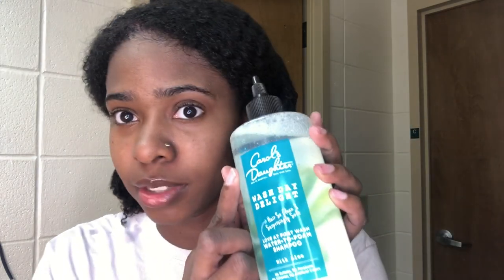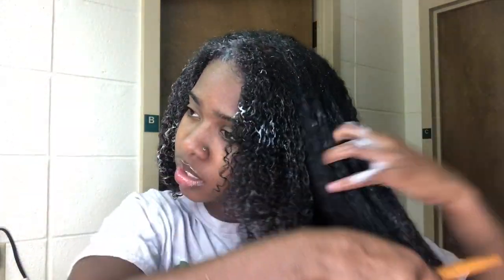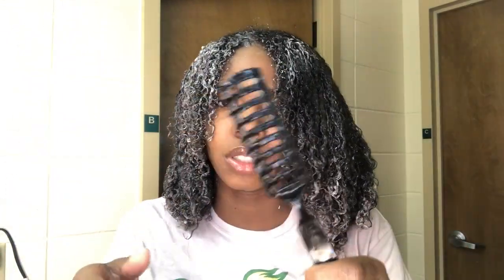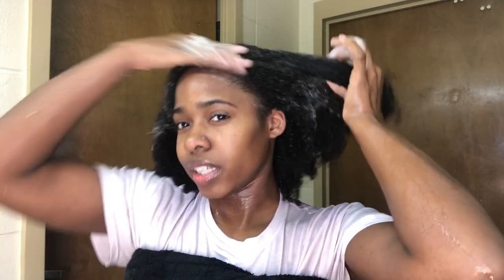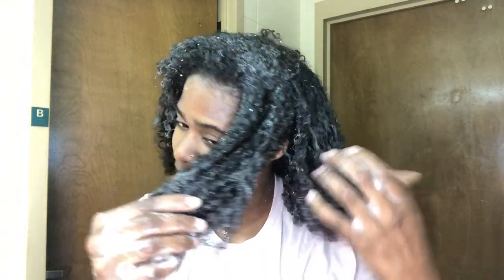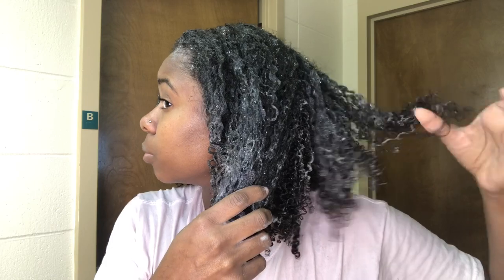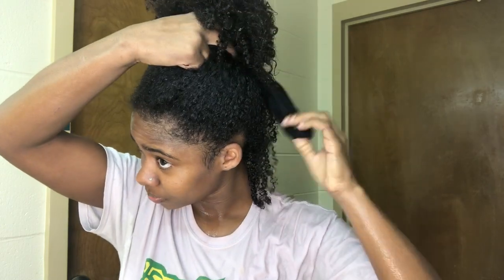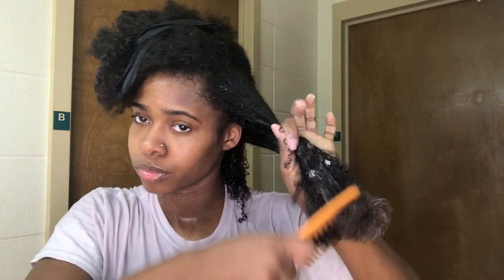TRYING CAROL'S DAUGHTER WASH DAY DELIGHT SHAMPOO | I hate it | + MY WASH DAY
To Know how your hair truthfully reacts to a product you must see  the preparing, during and after processes. Also I had mixed reviews throughout the video and I explain why. Leave any question or tips but watch the video before commenting..

I tried it again in sections weeks later & my hair just doesn't like the product! It did not tangle when in sections but my hair felt disgusting

Lash IG: glogalglamour

Beat in intro: dannyebtracks